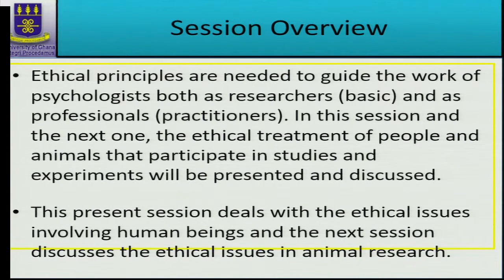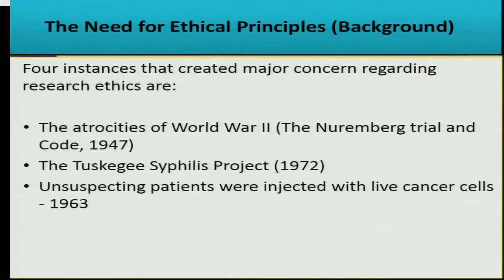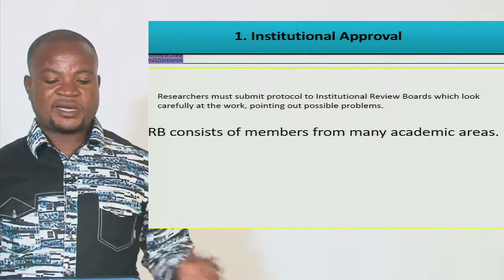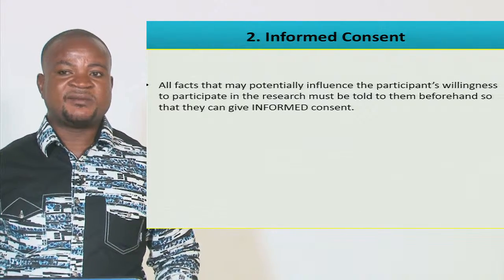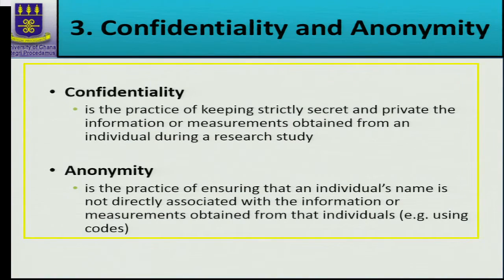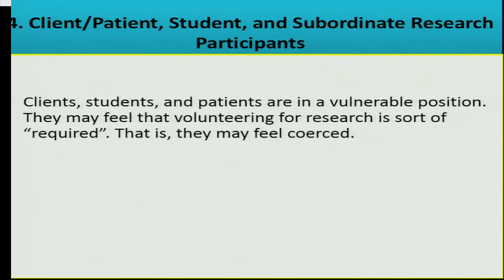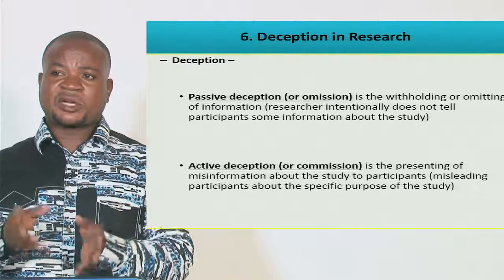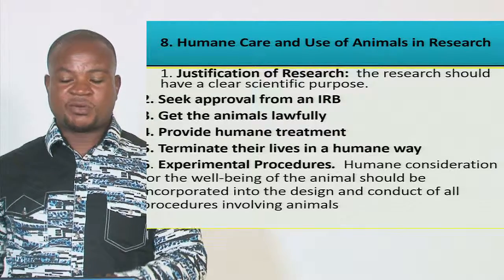PSYC101: SESSION 10: ETHICAL ISSUES IN HUMAN RESEARCH